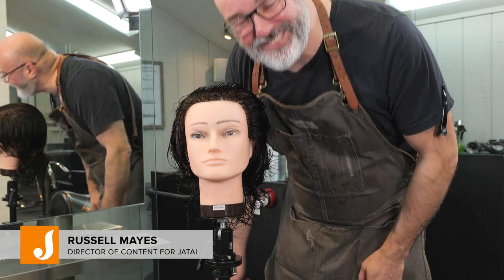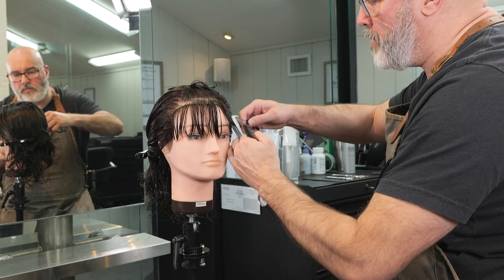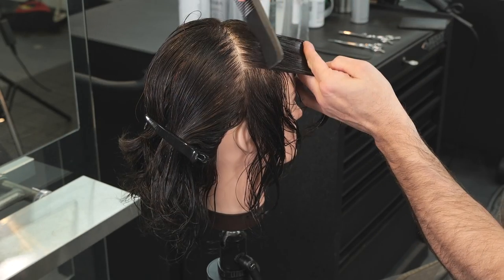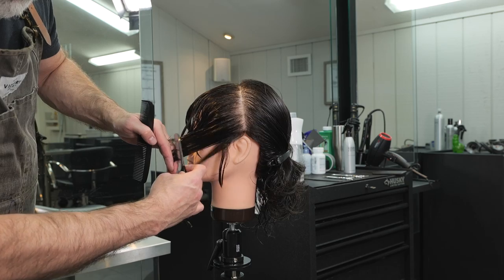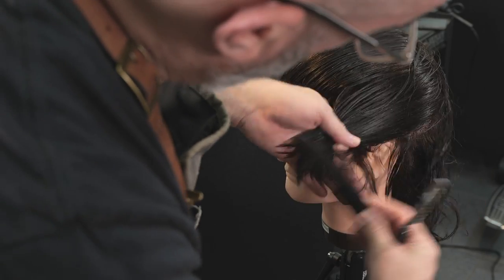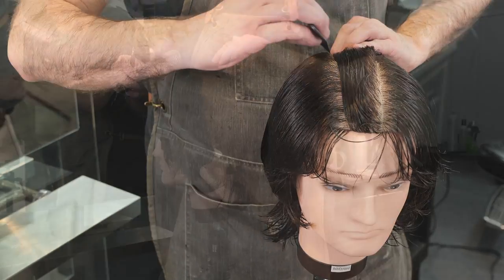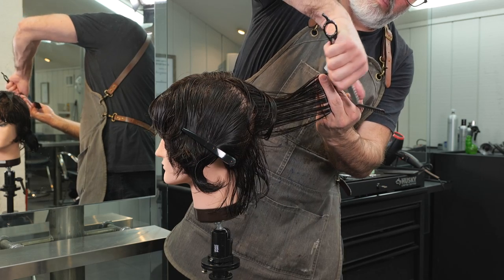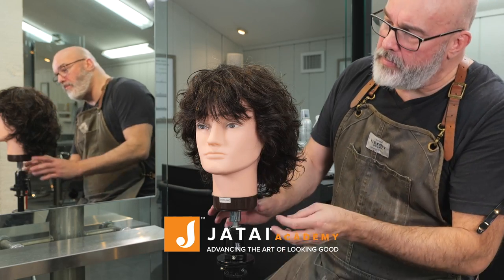Jim Morrison Shag Men's Haircut by Russell Mayes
In this video, Russell Mayes tackles the Jim Morrison of The Doors shag haircut. He uses the Feather Styling Razor with the R-Type Blade to give movement and slight texture to the ends of the cut. The shape is the most iconic shape of the late 60's and 70's but easily modified to modern styles and works well on all textures of hair. It's not a mullet and it's not a bowl cut but somewhere in between!